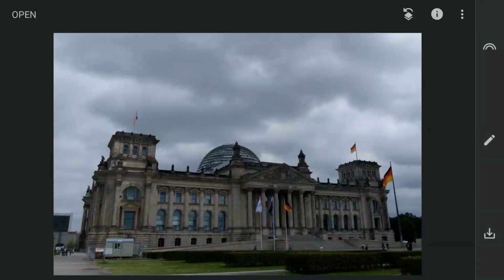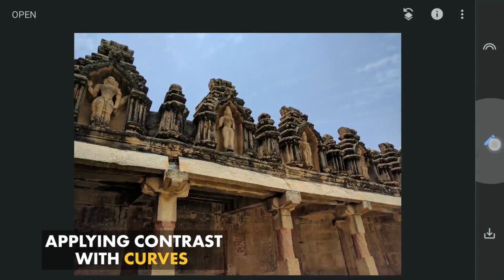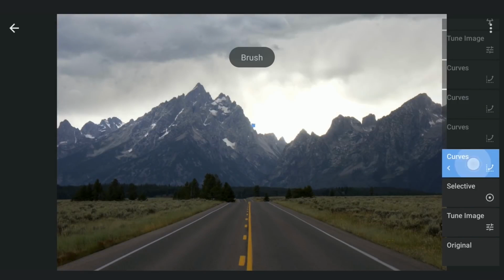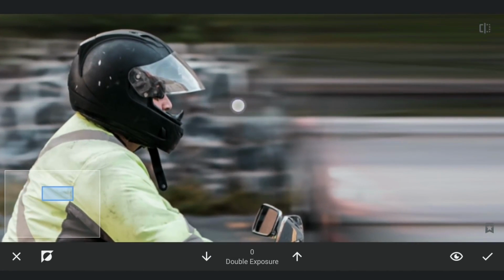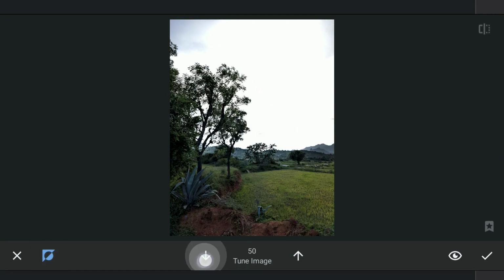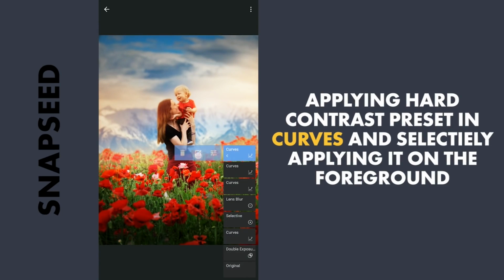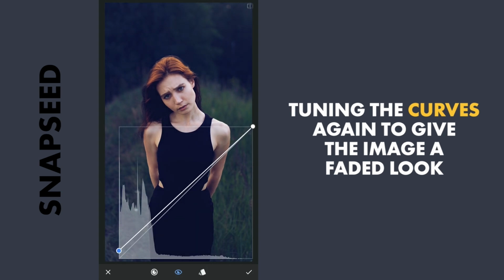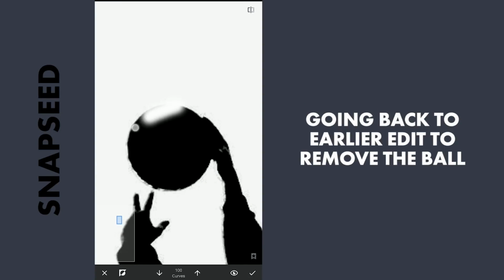Master Advanced Mobile Editing Tricks in Snapseed Video Marathon | SNAPSEED TUTORIAL | Android | iOS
Google's free Snapseed app is quite powerful if you dig deep and in turn get some astonishing results. This marathon video has different types of edits with handy tricks which will be helpful in mastering the app.

Chapters with timestamps:

0:00 Intro
0:22 Day to night effect
6:25 Create light effects
15:14 Create color-pop
22:30 Create reflections
30:11 Create evening colors
39:53 Create motion blur
47:15 Create digital art
57:23 Replace the sky
1:06:40 Change background
1:16:17 Create line effects
1:25:00 Masking techniques with curves
1:29:56 Create background blur
1:37:56 Create silhouette effect

App links:
Snapseed